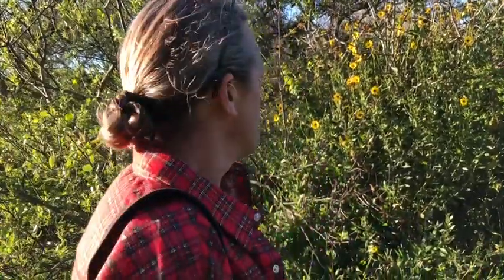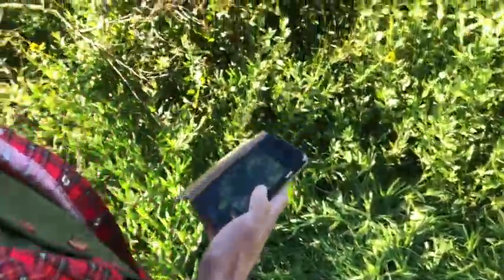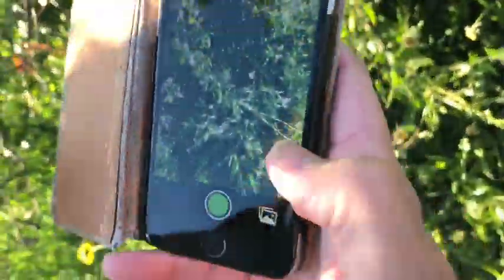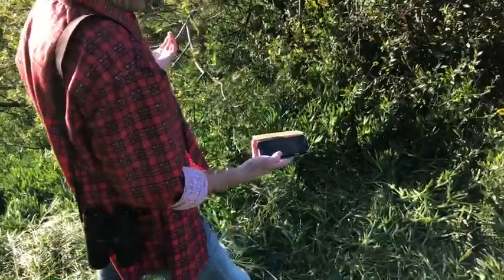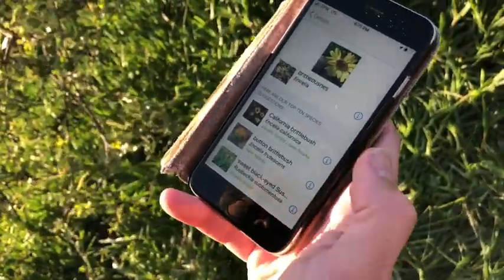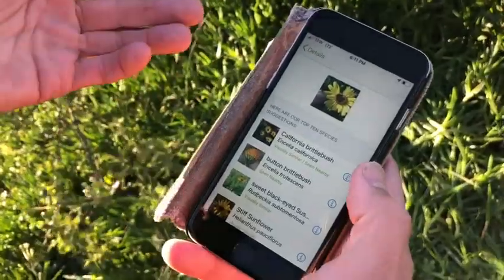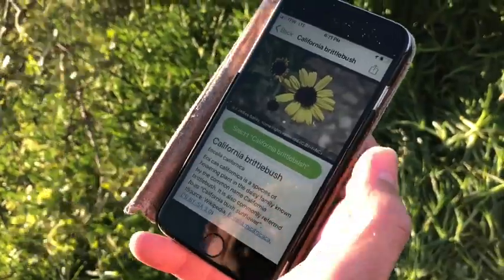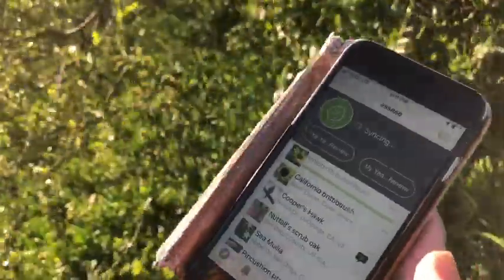Check out iNaturalist - a social distancing sanity suggestion from Andy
Tips on using the iNaturalist app to get closer to nature, connect with local naturalists, and contribute to citizen science - all the while keeping your social distance!